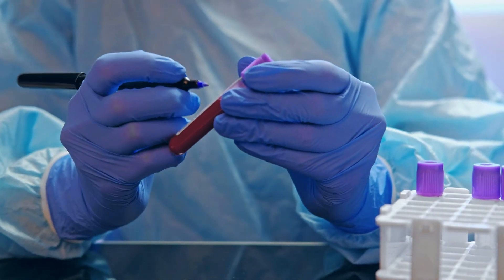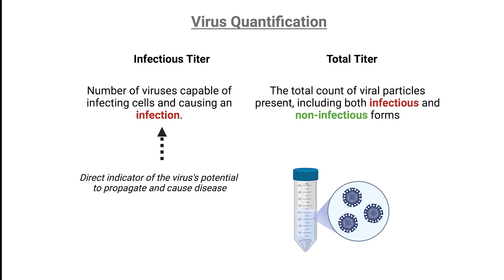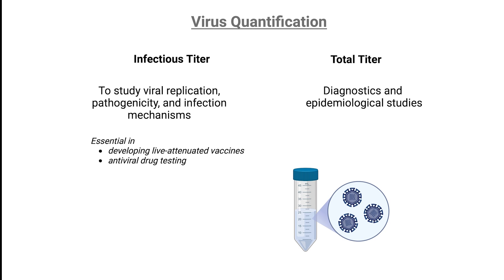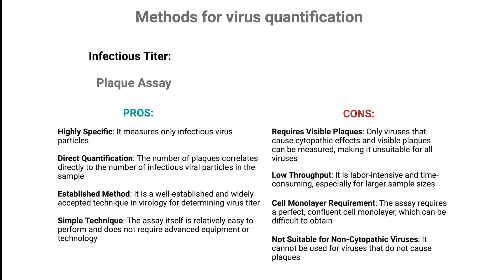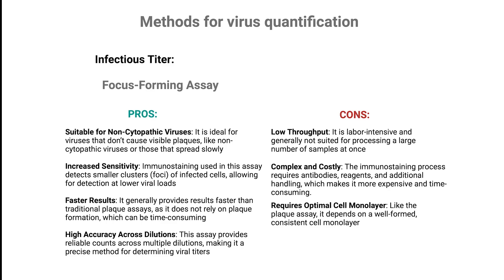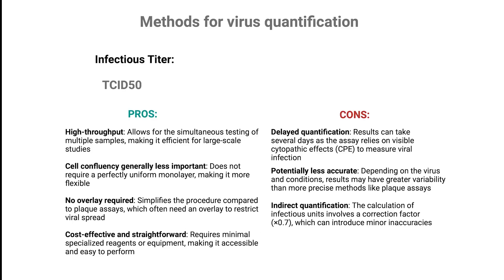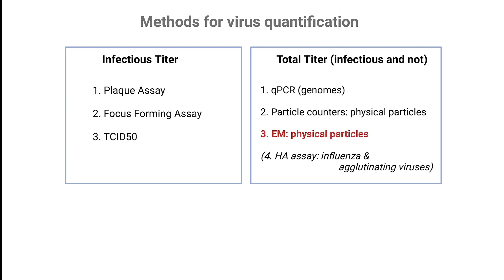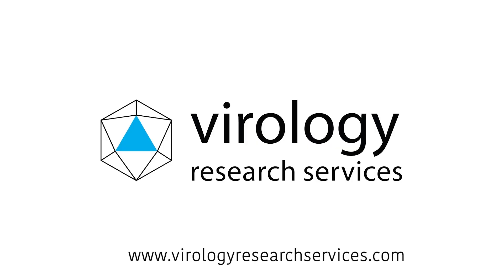Virus Quantification: Infectious vs. Total Titers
In this video, we focus on a fundamental aspect of virology: virus quantification.